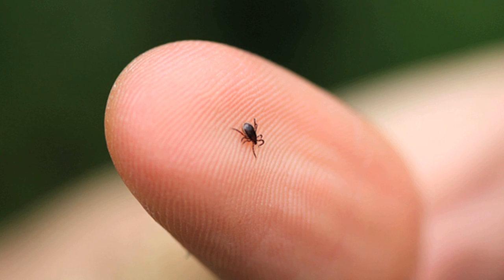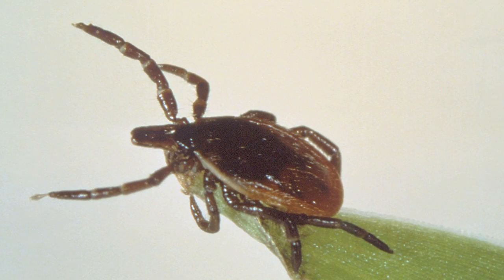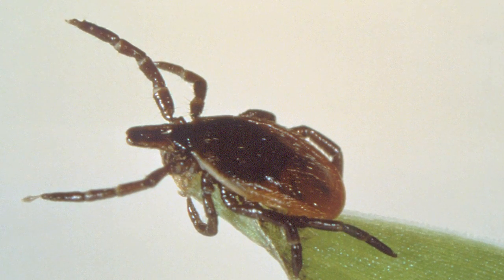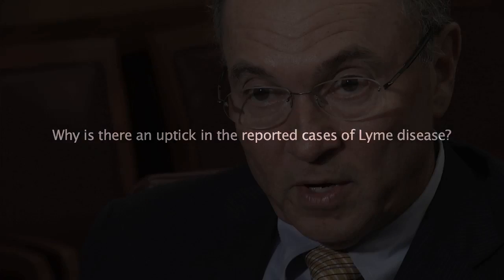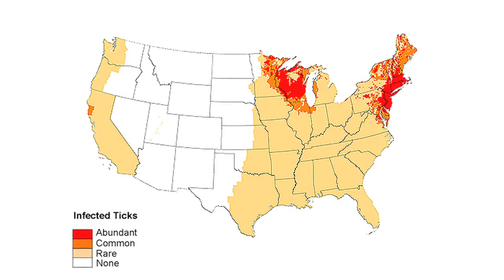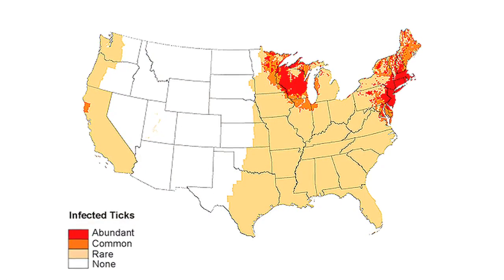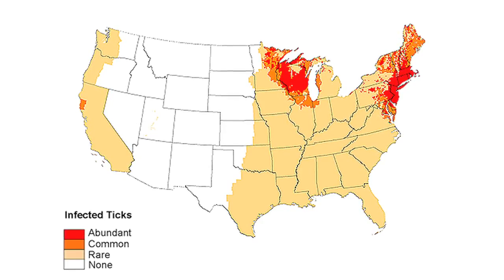Lyme expert urges tick vigilance even in cooler weather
Mark Klempner, MD, a national expert on Lyme disease, points out a little known fact about ticks and Lyme disease: While juvenile ticks are most active in the summer months, adults are very active in the fall and continue to look for hosts until temperatures fall below freezing.